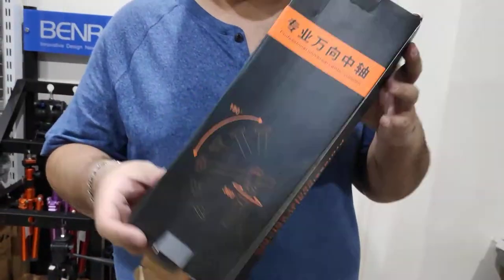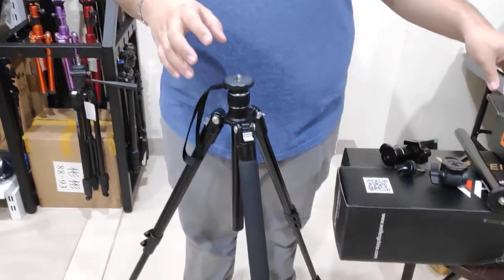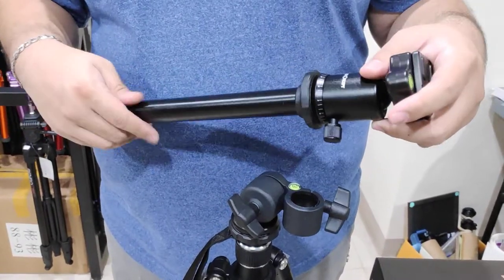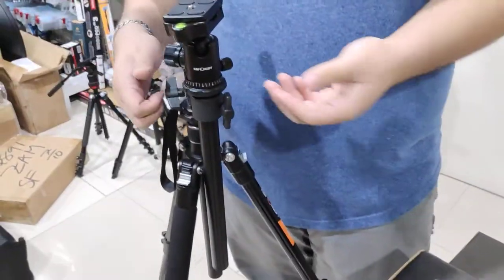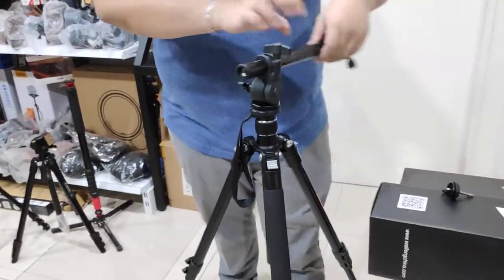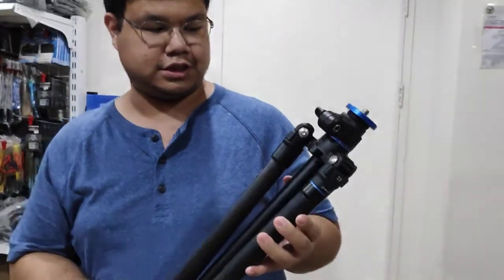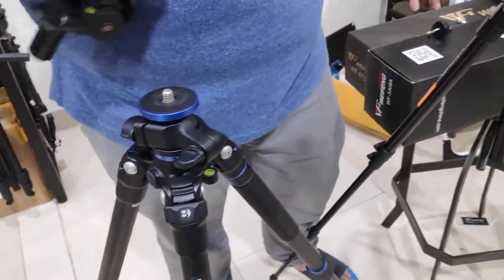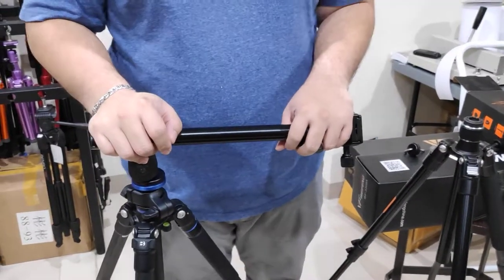Quick look: KF Concept Universal Tripod Center Column